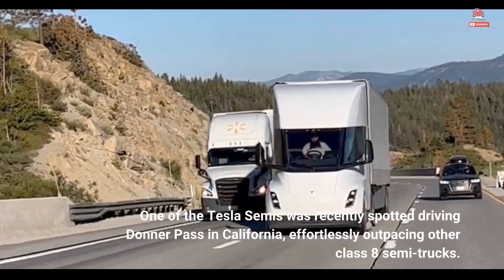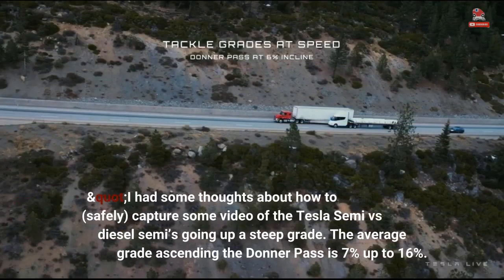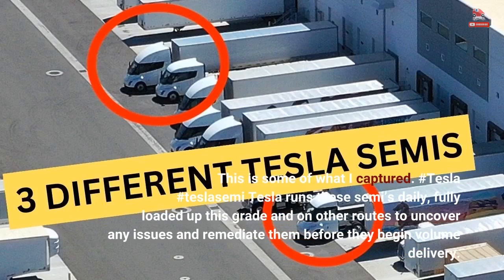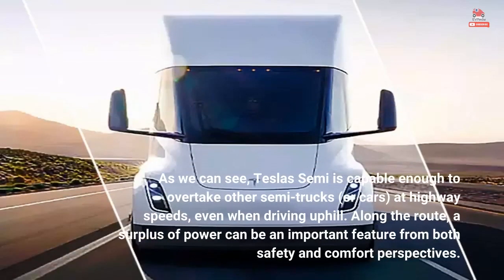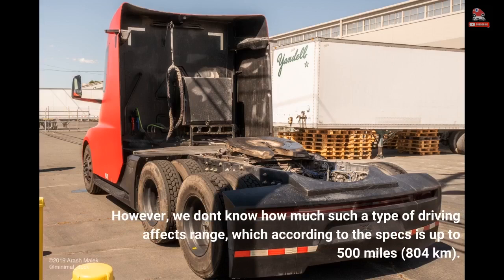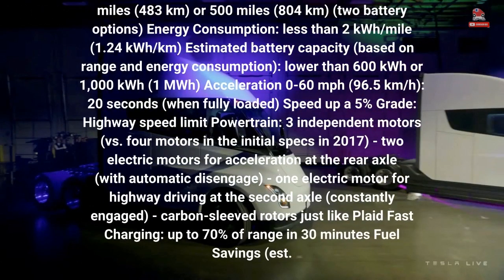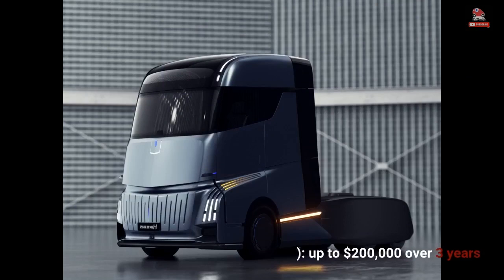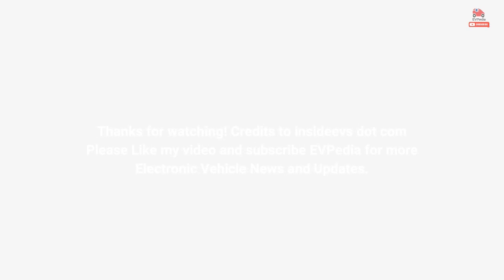Watch Tesla Semi Overtake Diesel Trucks On The Highway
One of the Tesla Semis was recently spotted driving Donner Pass in California, effortlessly outpacing other class 8 semi-trucks. It's not the first sighting of this type, as Tesla already teased the Semi capabilities during the launch of the vehicle, which was called "a beast." Twitter user Zanegler (@HinrichsZane), who shared new videos, explains that Tesla is testing some of its early Semi vehicles "fully loaded" to see whether there will be any reliability issues. "I had some thoughts about how to (safely) capture some video of the Tesla Semi vs diesel semi’s going up a steep grade. The average...